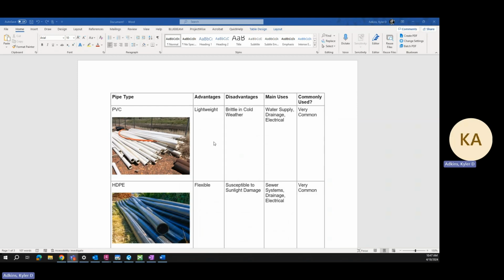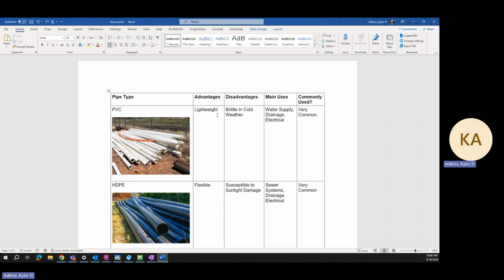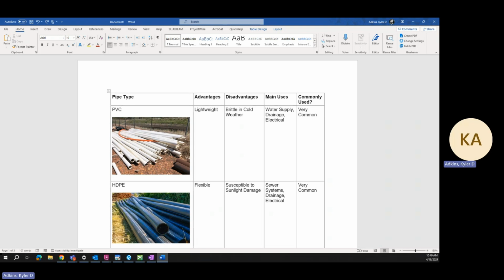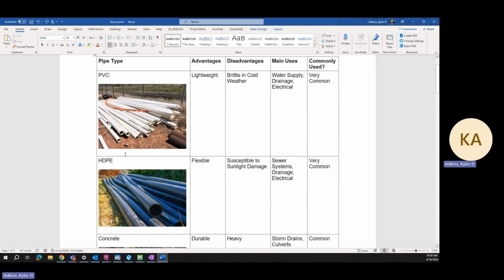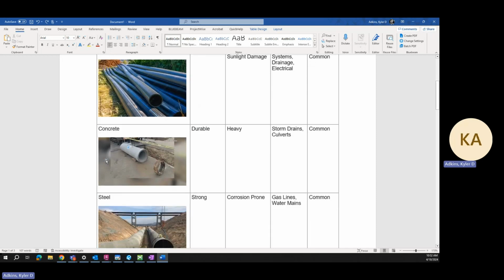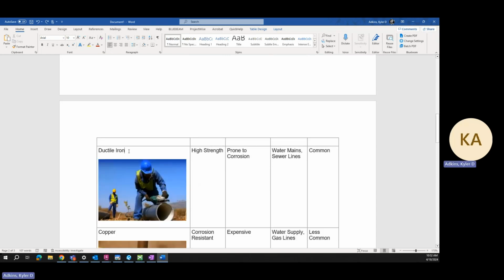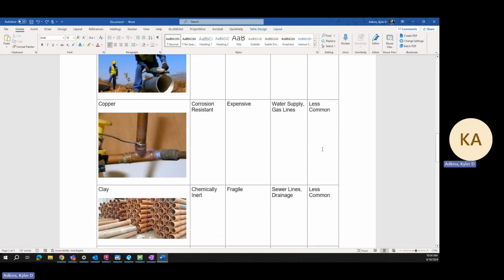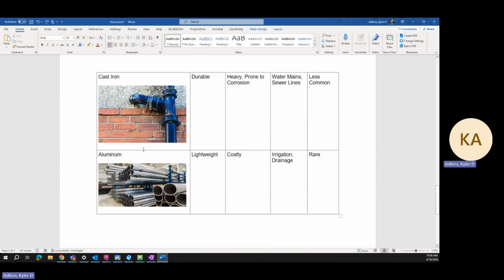Navigating the Depths: An Exploration of Underground Pipes in Commercial Construction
overview of the most commonly used pipe materials in commercial underground construction:
PVC
HDPE
Concrete
Steel
Ductile Iron
Copper
Clay
Fiberglass
Cast Iron
Aluminum